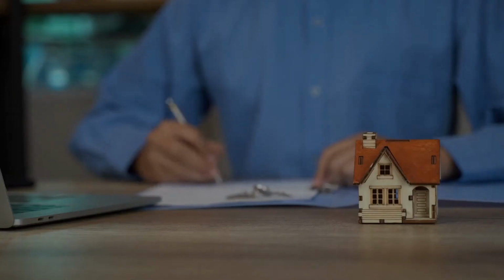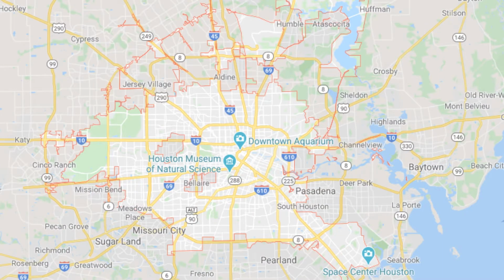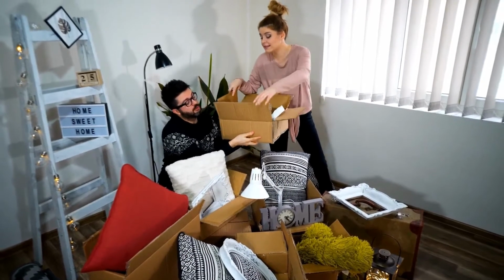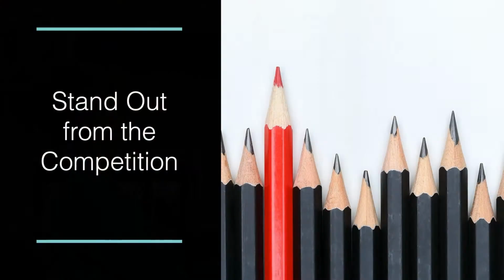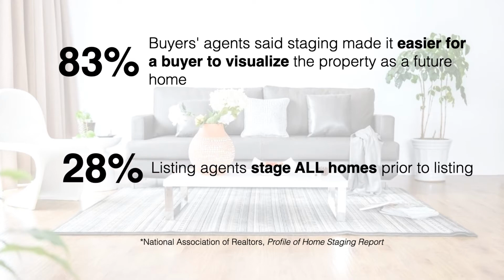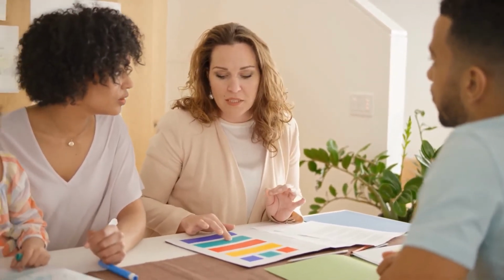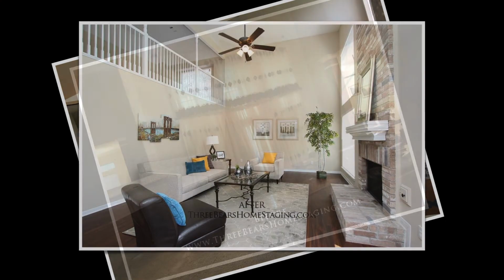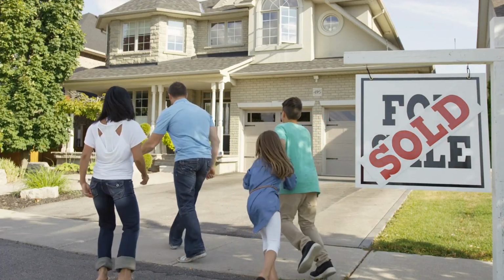Realtors: Why Team Up with Three Bears Home Staging?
At Three Bears Home Staging where we teach homeowners how to make their homes look JUST RIGHT for a faster, more profitable sale. Watch our video to learn what happens when Realtors team up with Three Bears Home Staging to read more.